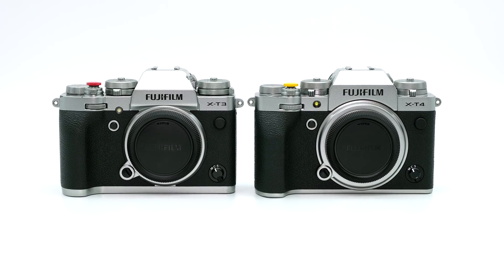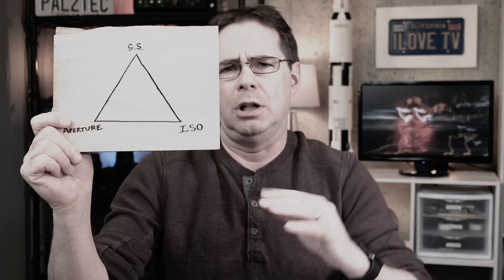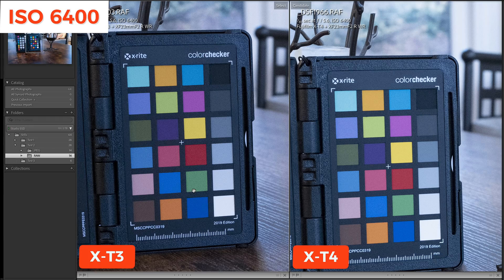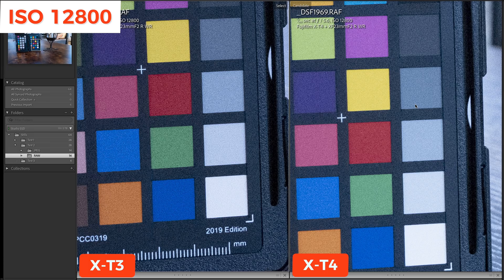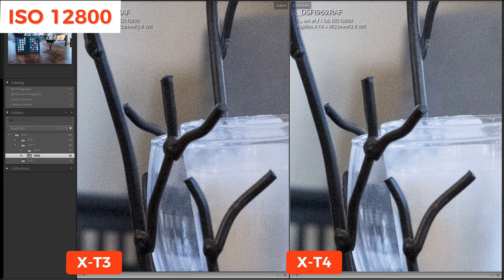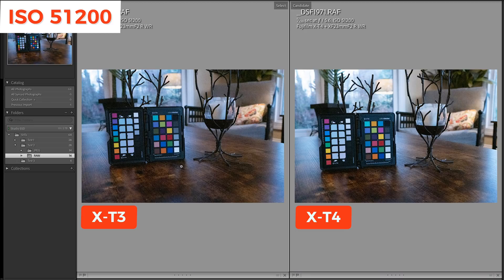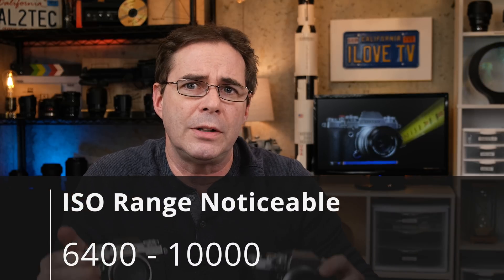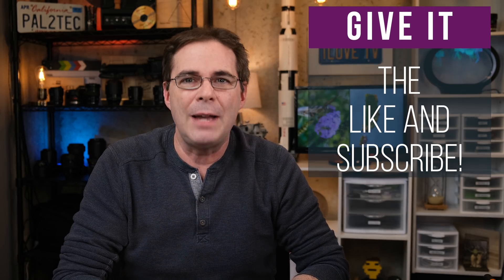Fujifilm ISO Performance: XT3 vs XT4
Fujifilm low light ISO performance comparison between XT3 and XT4 cameras. This was NOT a scientific test. Just a fun one to satisfy my own curiosity. While the XT3 and XT4 have same sensor, I'm sure more is going on in the circuitry to cause the differences I noticed.

🧰  Discounts on Services and Tools

📺  See These Videos!

1.
2.

PRODUCT REVIEW OR TO SEND SOMETHING:
pal2tech
1227 North Peachtree Parkway 165
Peachtree City, GA 30269
United States